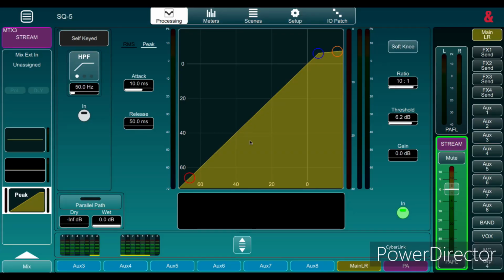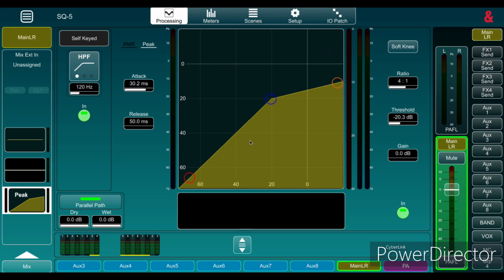The Mix Wizard Sessions EP 1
Mix Wizard Ep 1 SQ Live streaming / video mastering tips , Andrews "Special Sauce" to make your Mix sound Phat on the live Stream.